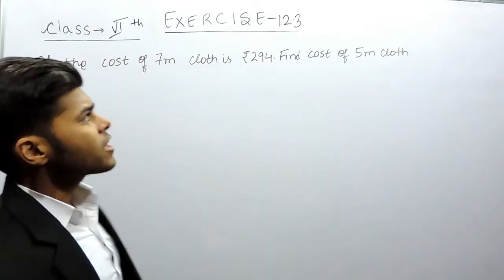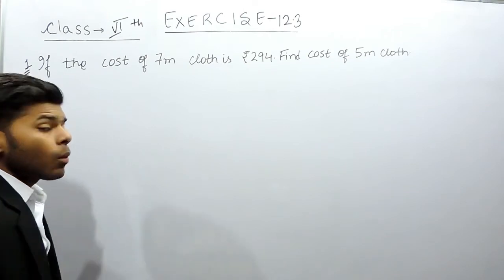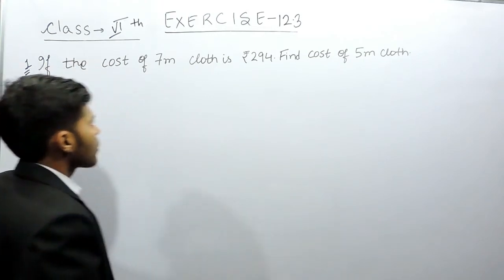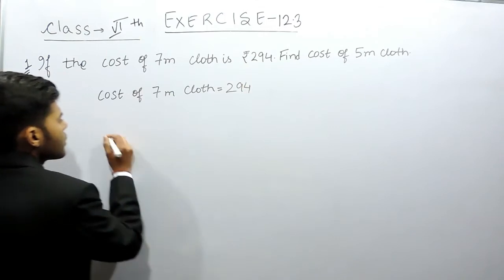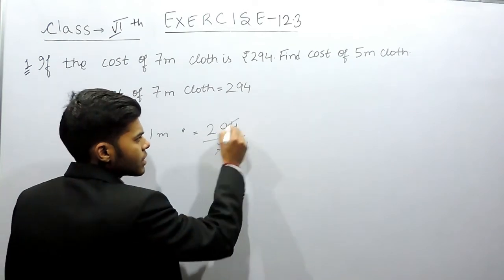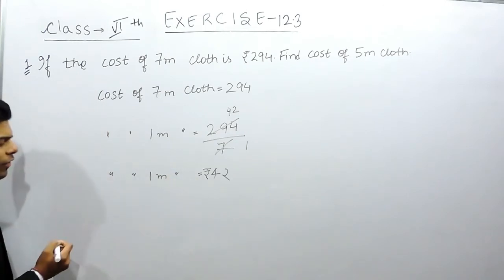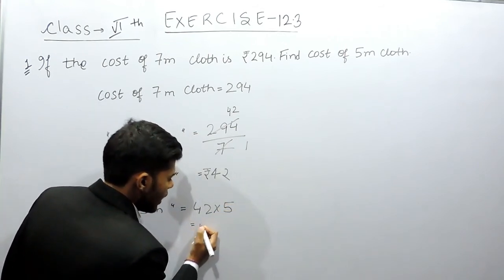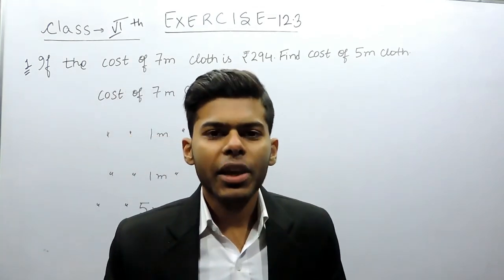Exercise 12.3 – Question 1 NCERT Solutions For Class 6 Maths Ratio and Proportion